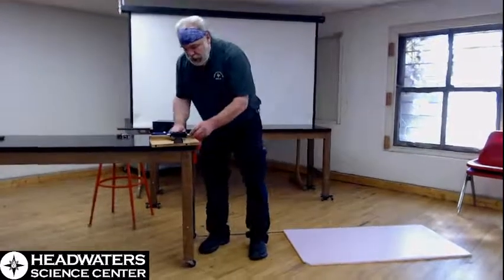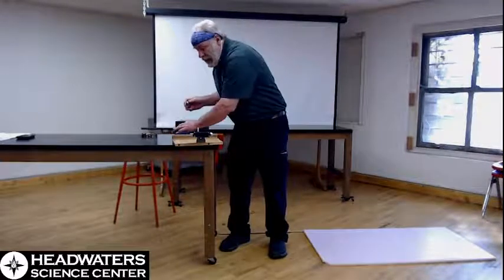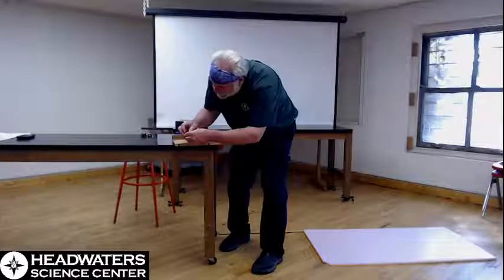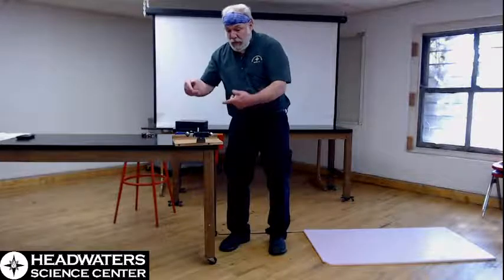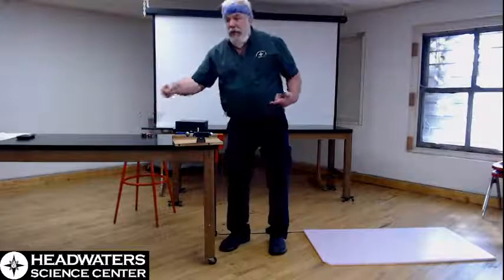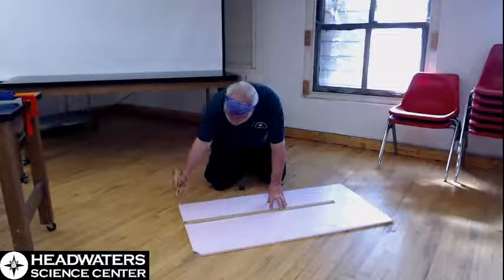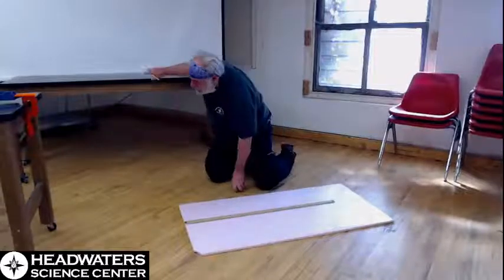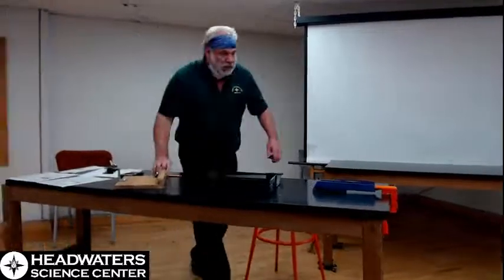Headwaters Science Show: Hot Wheels Fly Through the Air